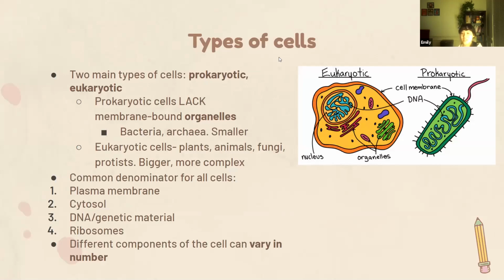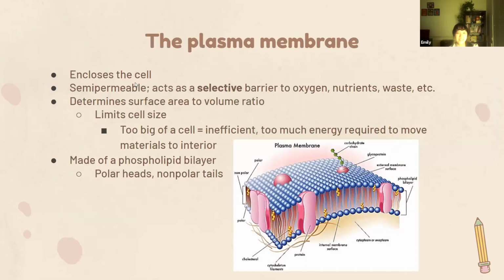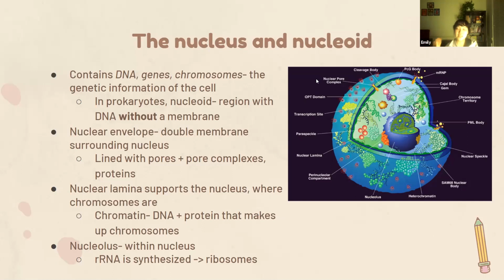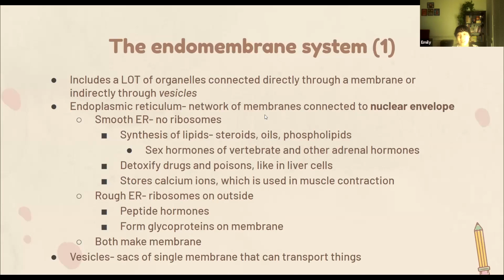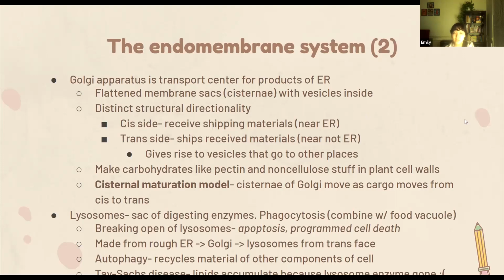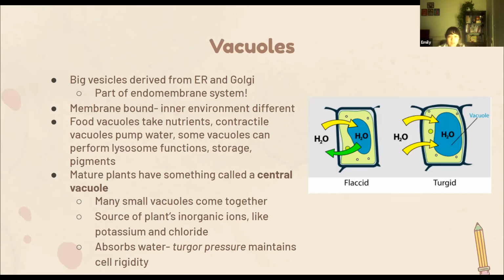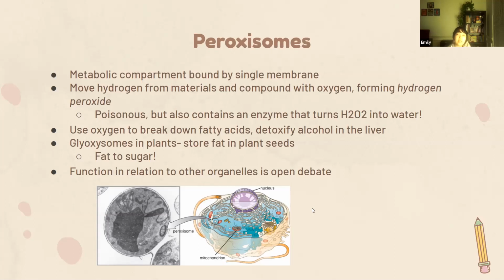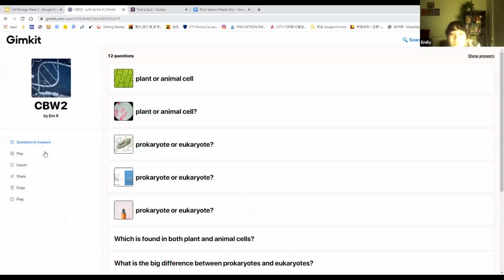Structure & Function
2021 Elion Session Cell Biology Week 2

Cell Biology Class Overview:
Week 1: The Chemical Foundations
Week 2: Structure & Function
Week 3: Metabolic Pathways
Week 4: Cell Signaling & The Cell Cycle
Week 5: Disease & Biotechnology
Week 6: Review